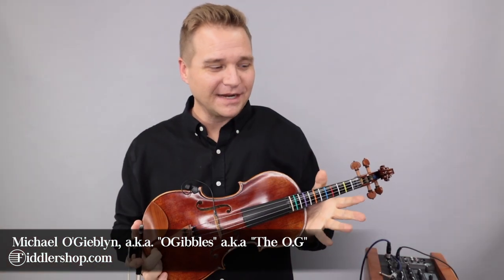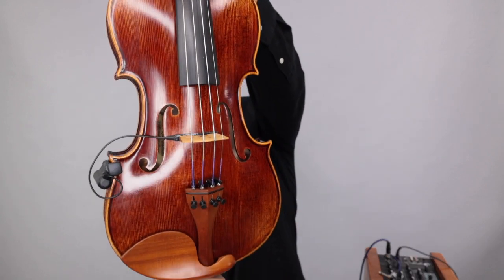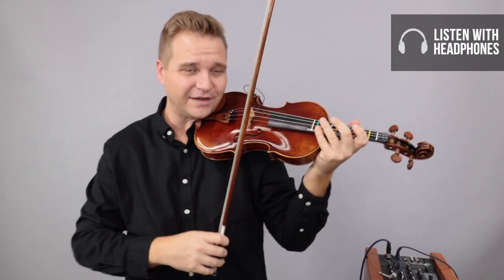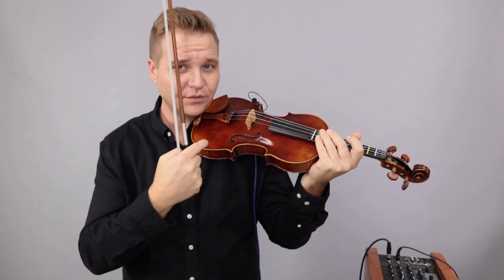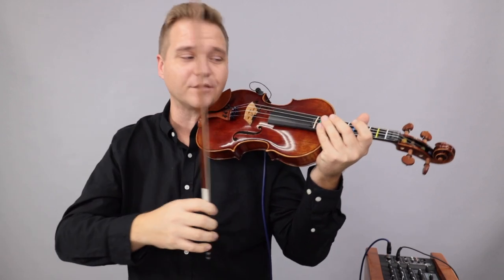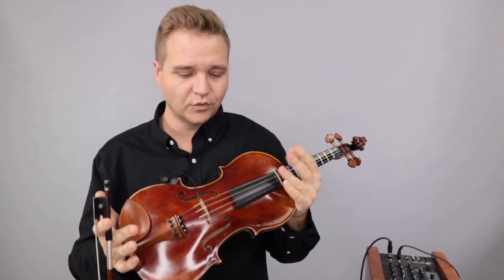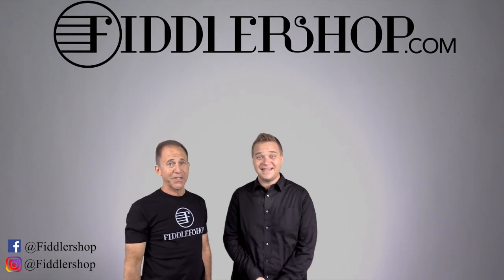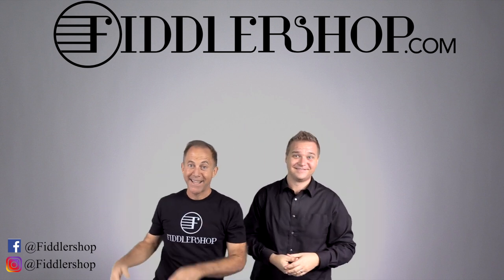Holstein Traditional Red Mendelssohn Violin for Mallika with Copperhead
This video is for our dear customer Millika, but for everyone else, you can learn more about this instrument here: